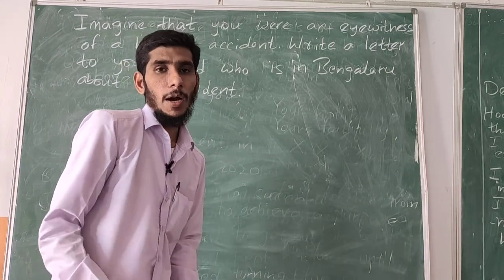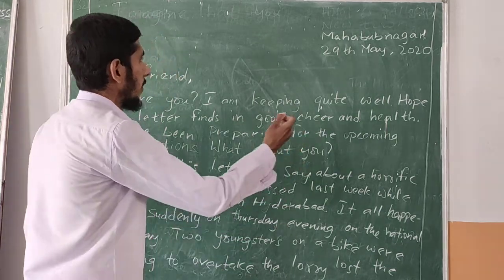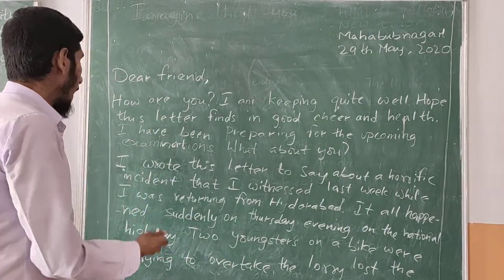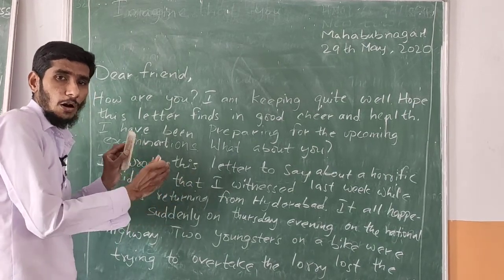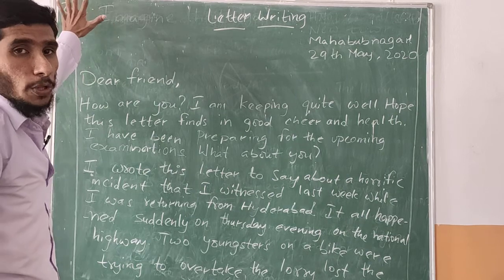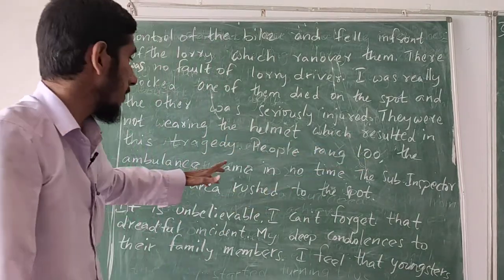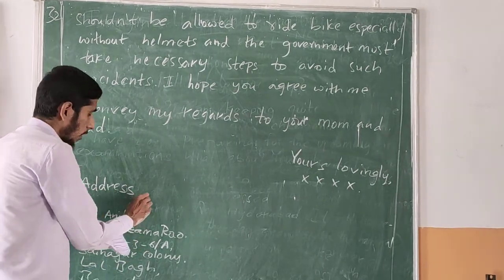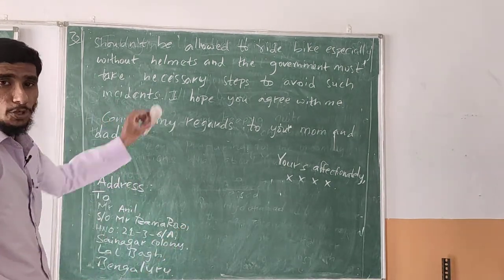SSC English 04 06 2020 2 1 Informal letter